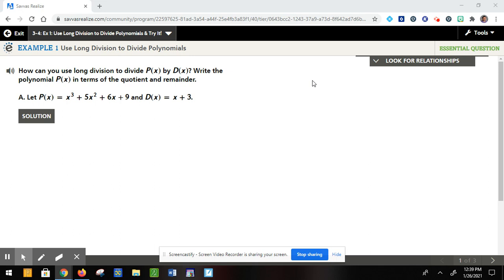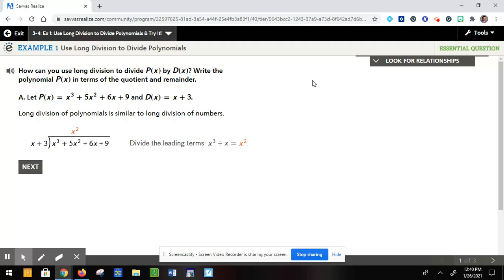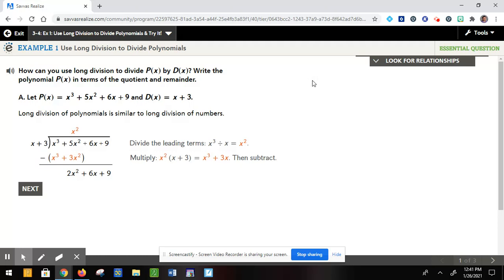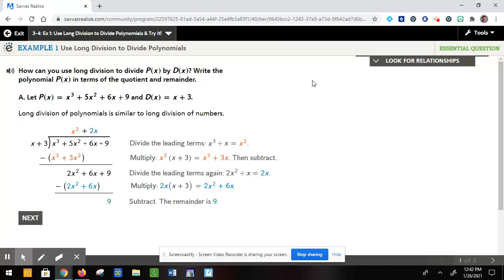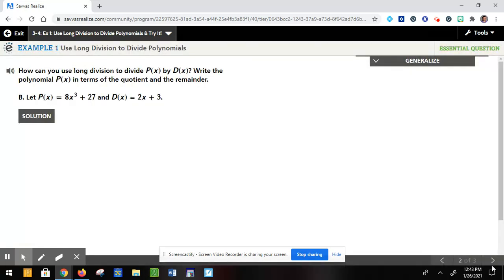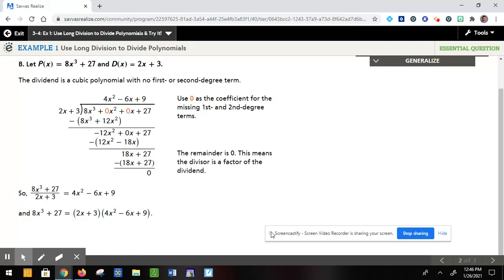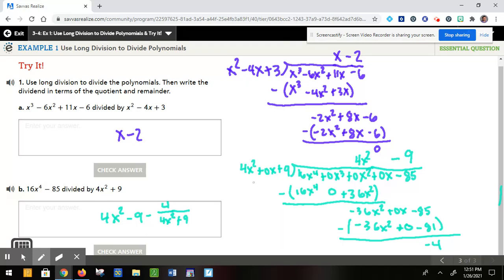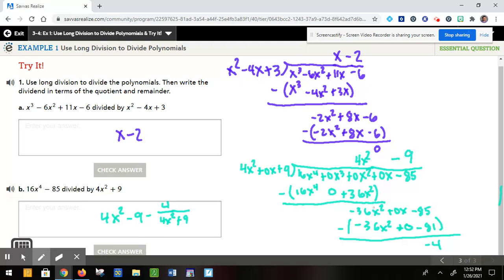Algebra 2 - 3.4 #1